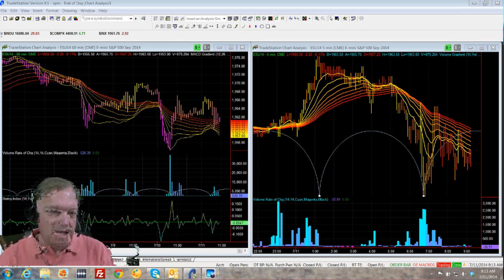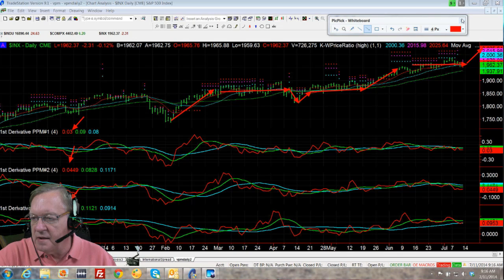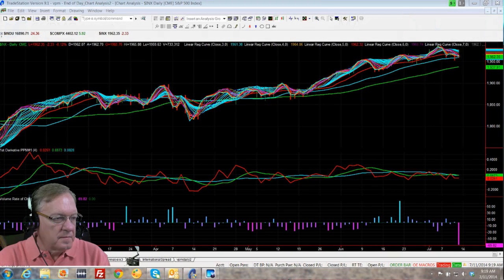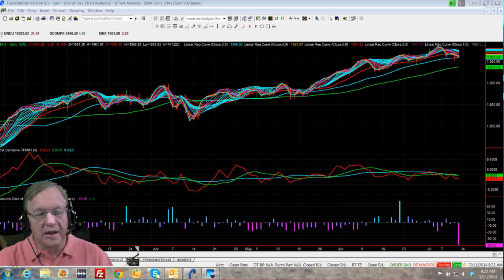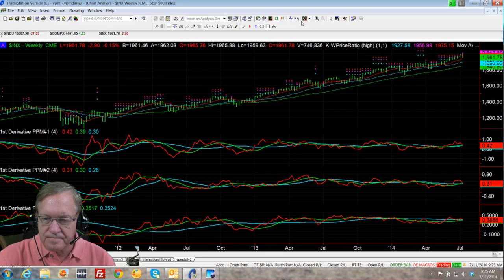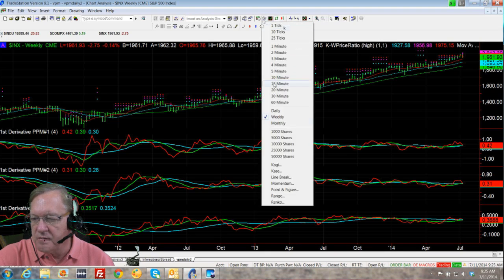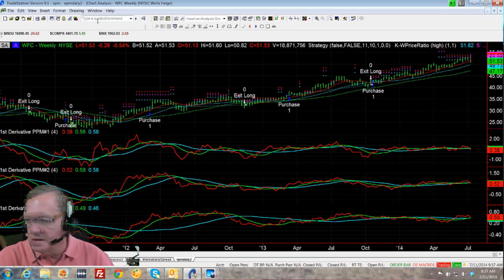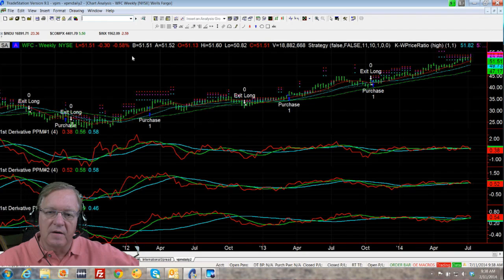Market Thunder #34 07/11/14 Part 2